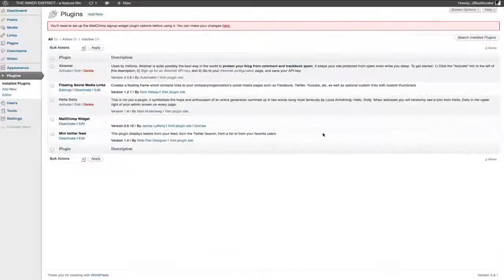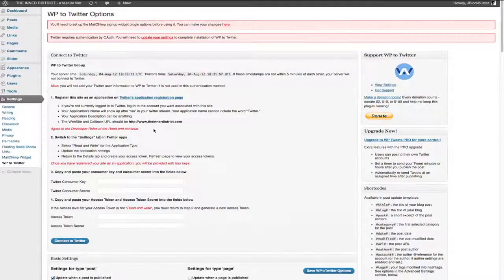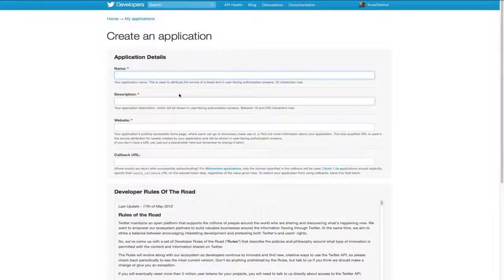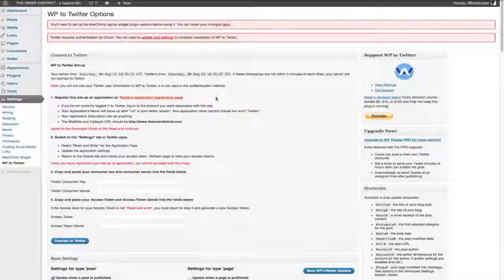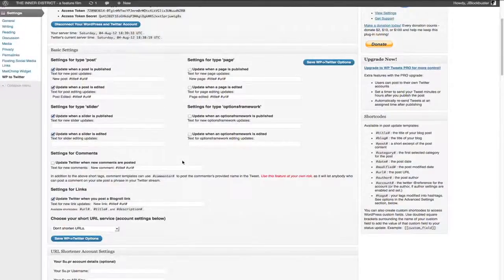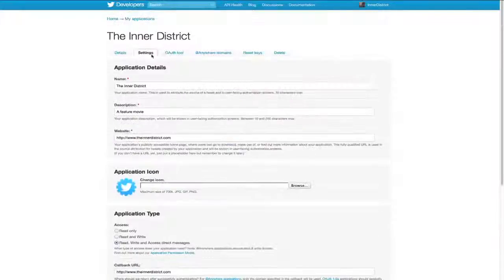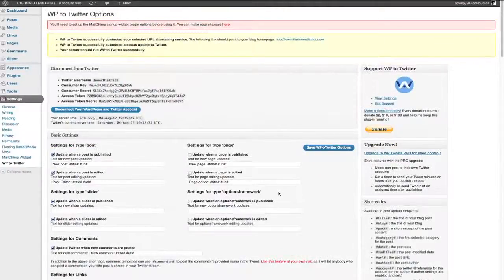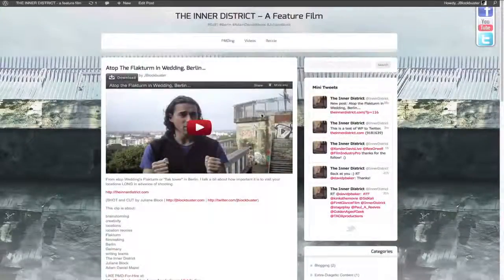Wordpress to Twitter Juliane Block shows how it's done on The Inner District